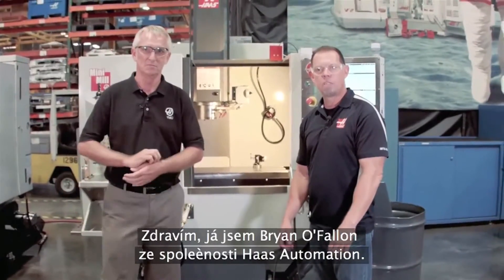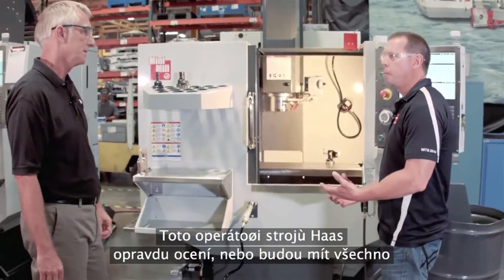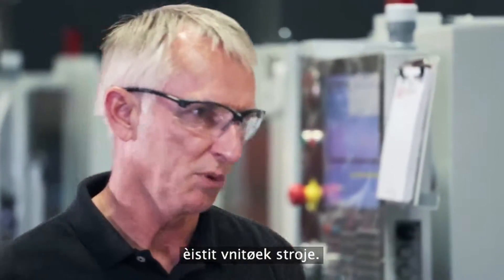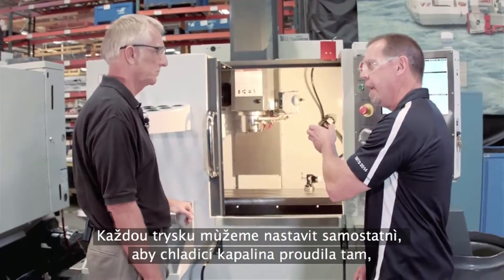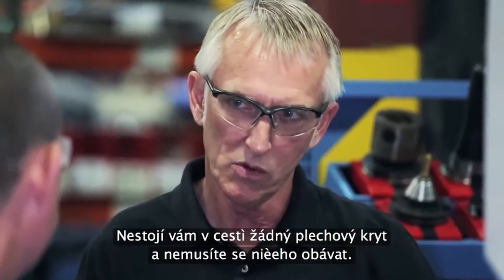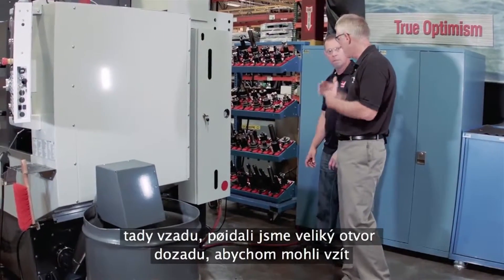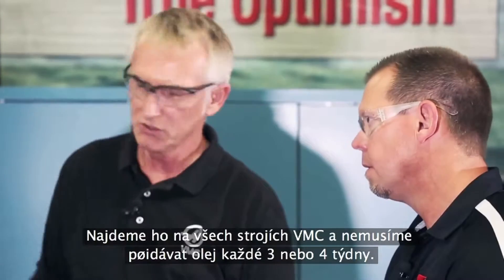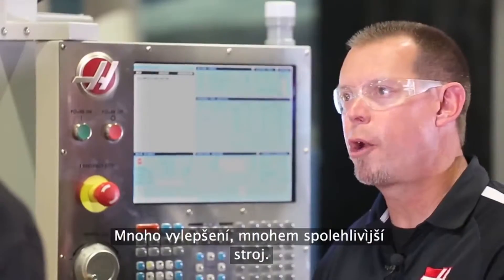(CZ)Nová mini frézka Haas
Produktový specialista Bryan O'Fallon a konstrukční vedoucí Bob Draper ze společnosti Haas diskutují o nově přepracované mini frézce.

Tento nesmírně oblíbený stroj s malým půdorysem se osvědčil v malých i velkých dílnách. Bob s Bryanem hovoří o vylepšeních, která byla provedena za účelem zvýšení spolehlivosti a dalšího usnadnění obsluhy tohoto nového stroje.